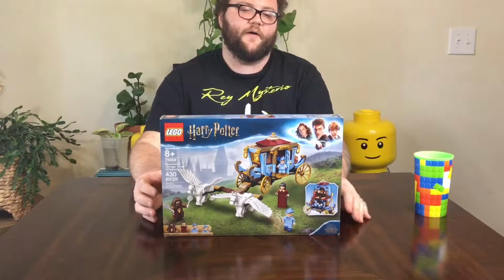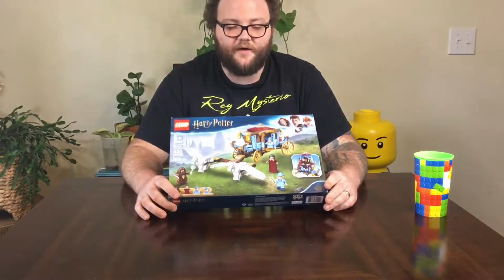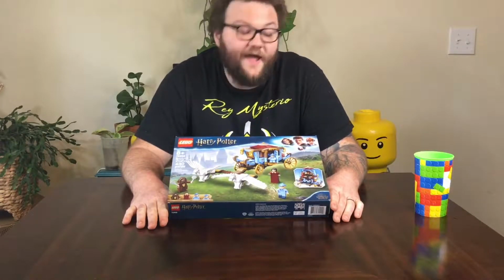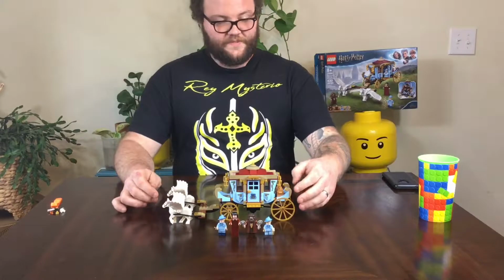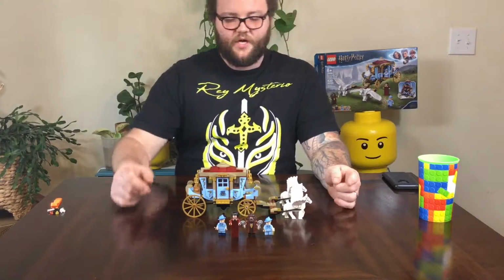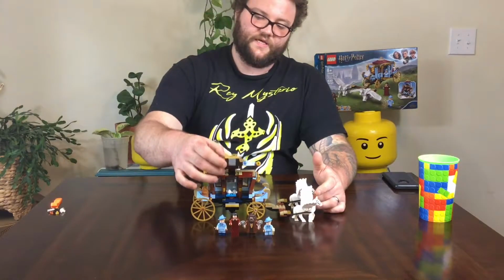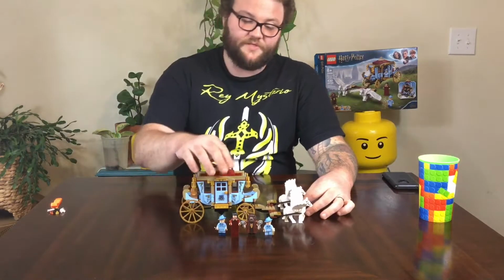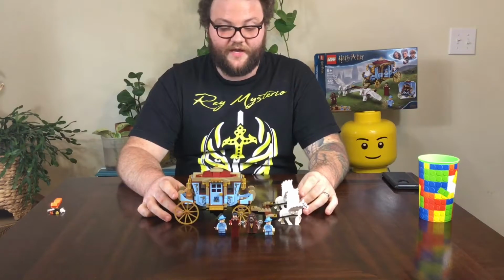Harry Potter Lego (75958) Beauxbatons' Carriage: Arrival at Hogwarts Speed Build & Review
Like almost every single HP set, I absolutely love this. Please watch and let me know your thoughts on my videos and on this set. As always, happy building and have a wonderful day!
Link to my last video: Harry Potter Lego (75965) The Rise Of Voldemort Speed Build & Review